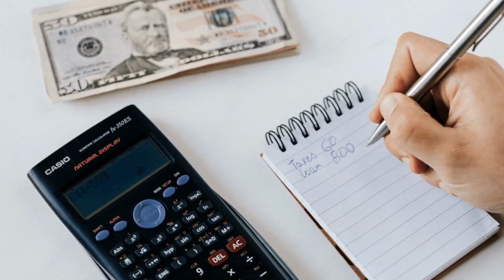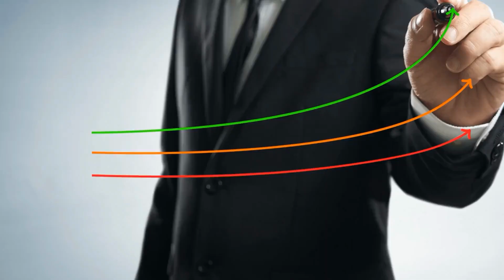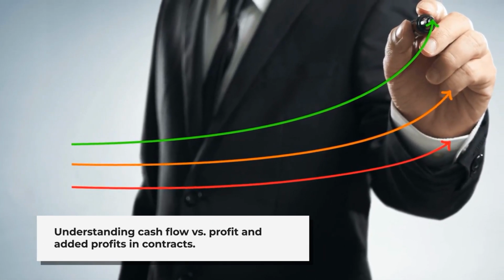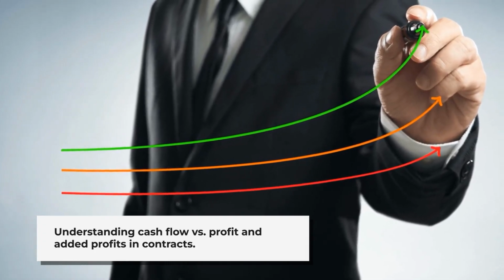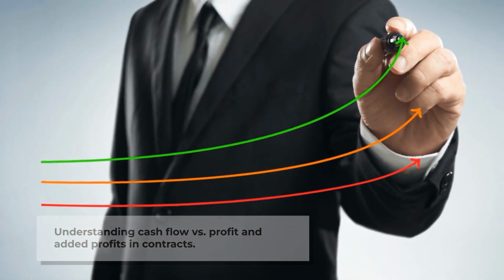How I Made $1,000,000 Using ALP SYSTEM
Want to know the secret to achieving financial freedom and making a million dollars online? In this video, I'm sharing my personal entrepreneurial journey and the exact strategies I used to generate a seven-figure income using the ALP system. From creating a scalable income stream to building a passive revenue generation machine, I'm revealing the profit blueprint that took my online business to the next level. If you're tired of living paycheck to paycheck and want to learn how to create a millionaire mindset, then this video is for you. I'll be sharing my top success strategies, money hacks, and investing tips that will help you scale your business and achieve the freedom lifestyle you've always dreamed of. So, if you're ready to take your income to new heights and join the ranks of successful entrepreneurs, then watch this video until the end and get ready to transform your financial future.